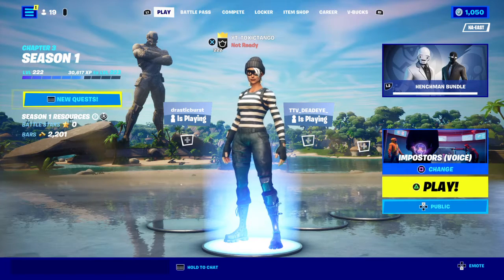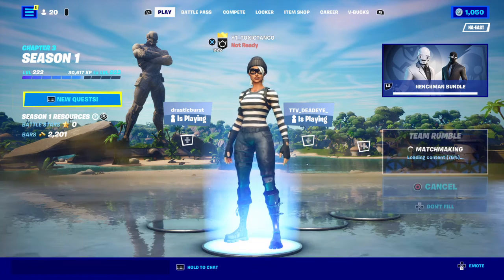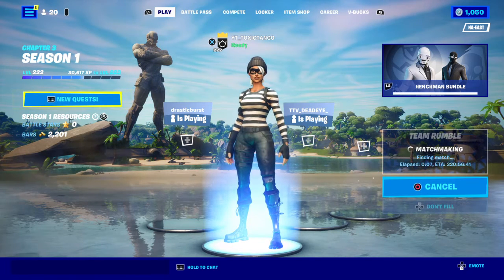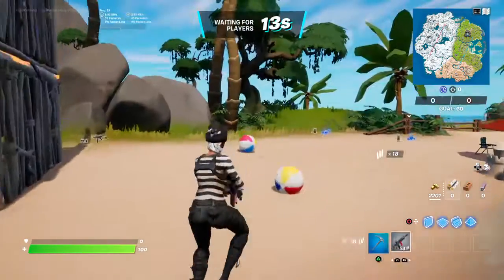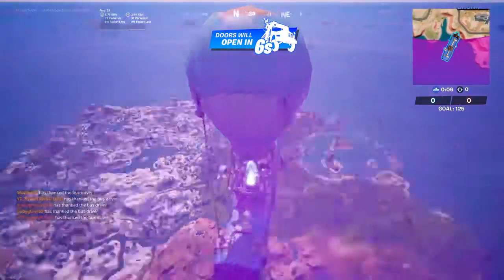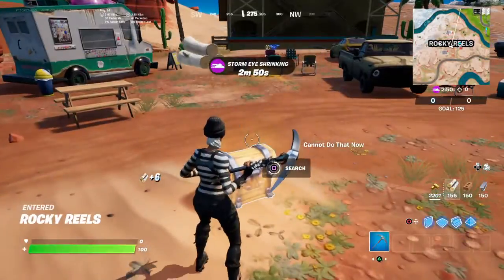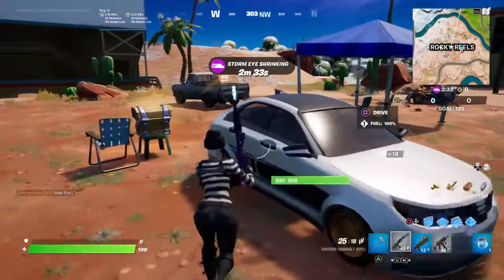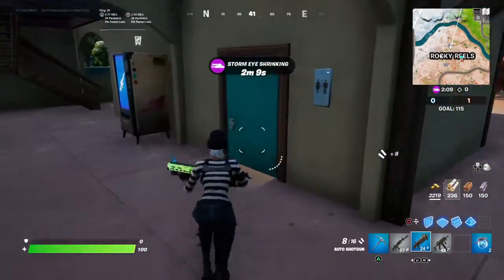Gameplay review on the rapscallion skin